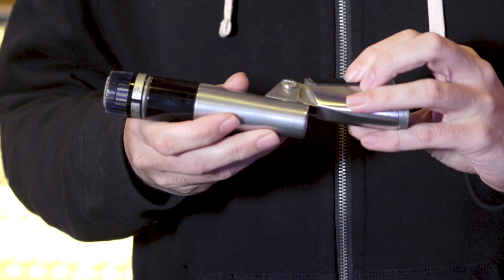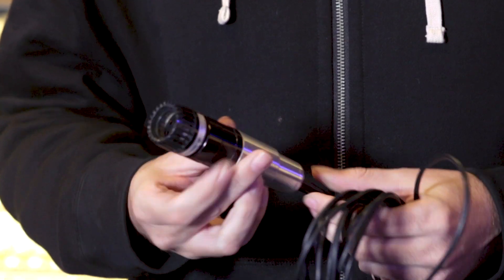Snare Drum Mics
Rick goes over some of his go-to snare drum microphones.